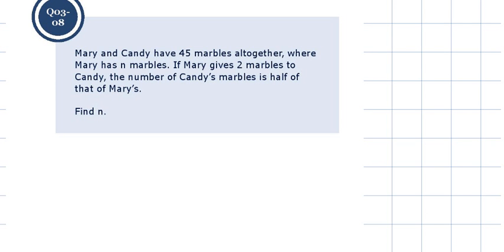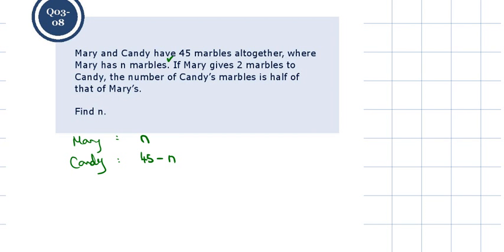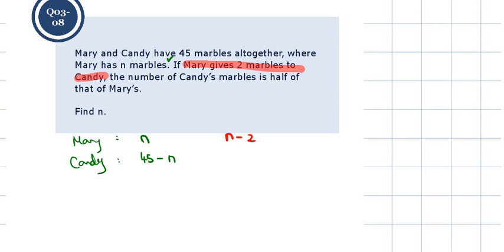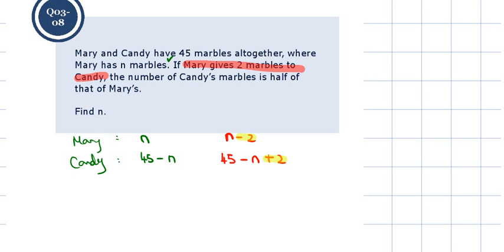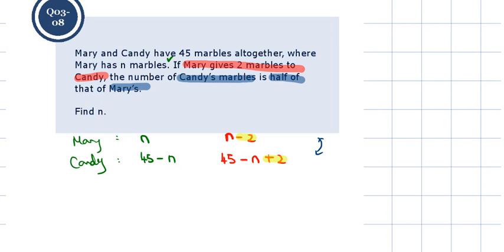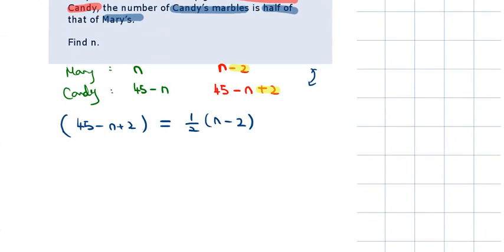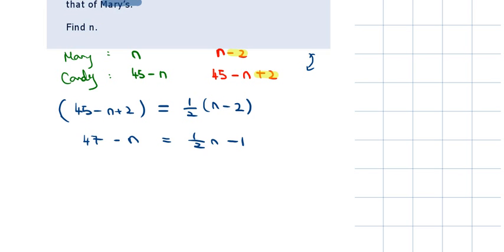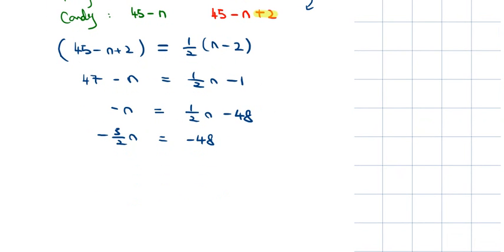[GCSE Maths in 1 WEEK] - Guide B - Question 03-08. Setting Up Equations